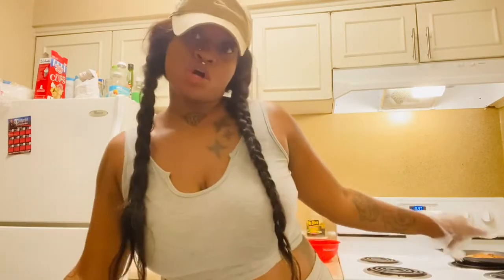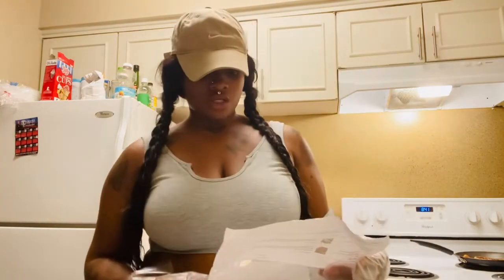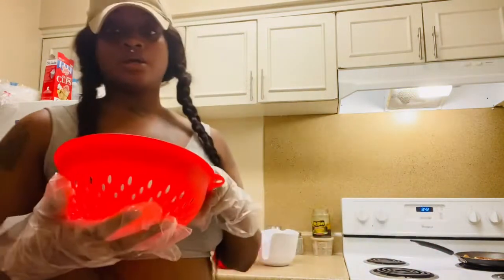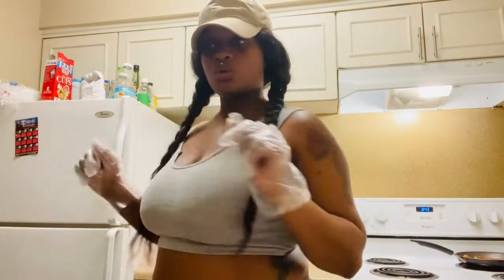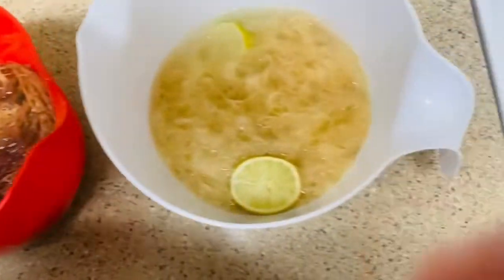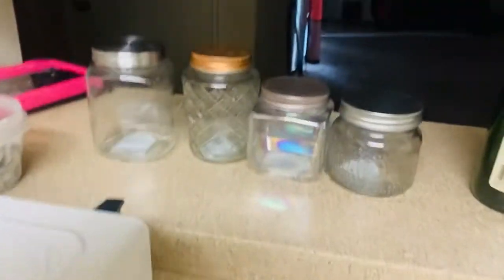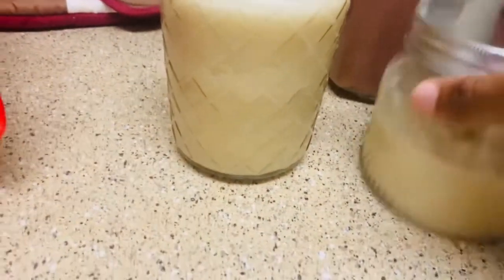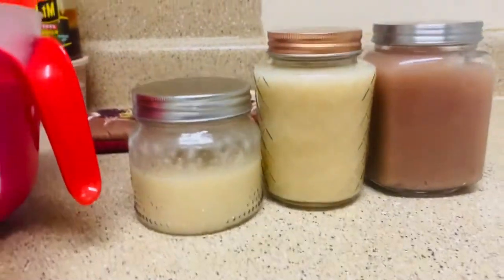How To Make SeaMoss Gel | Dr-Sebi Approved ✅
￼Hey y’all this my first time making seamoss , Check it out with em 🫶🏾

Go Watch my Video on Seamoss To Get an Idea of the Benefits.

*i am No Doctor *

Purchased From : @RichorganicBeauty on Instagram.